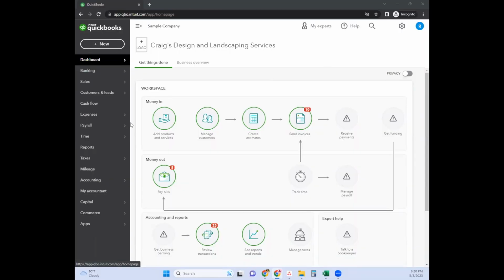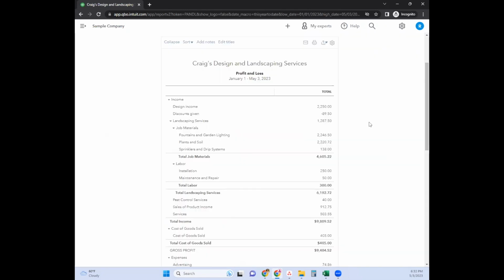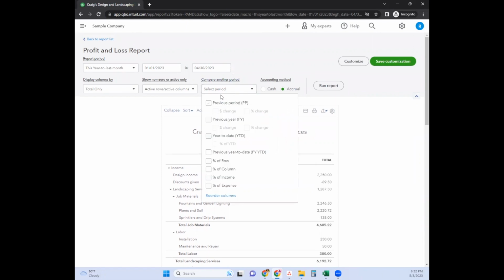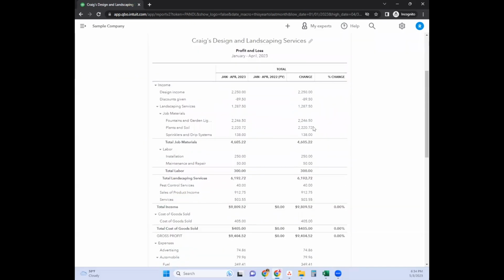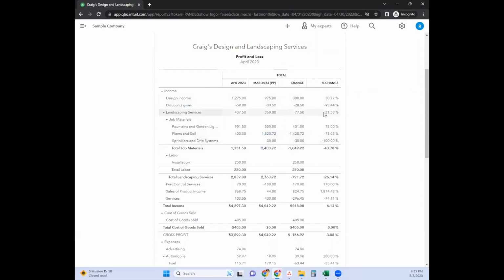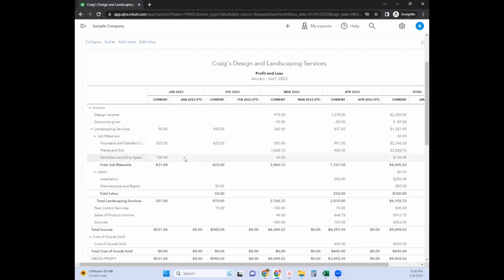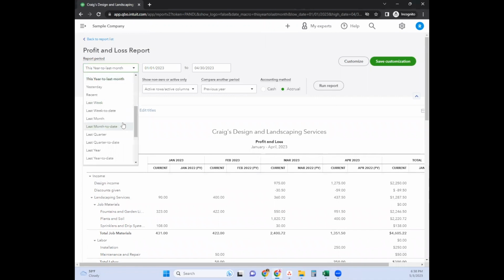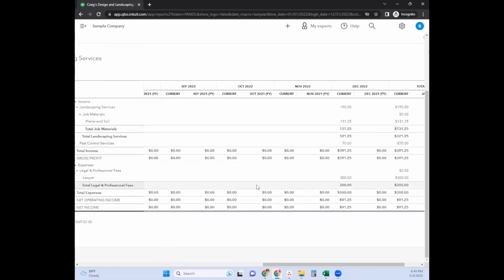How to Analyze Profit & Loss and Balance Sheet in QuickBooks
📊 Want to learn how to analyze a financial statement like a pro? In this video, I’ll walk you through the financial statement analysis process, breaking down essential financial metrics, key ratios, and trends that matter. Whether you’re a small business owner, investor, accountant, or finance student, understanding financial statements is crucial for making informed budgeting decisions and improving your financial literacy.